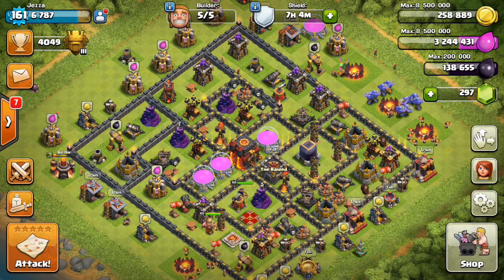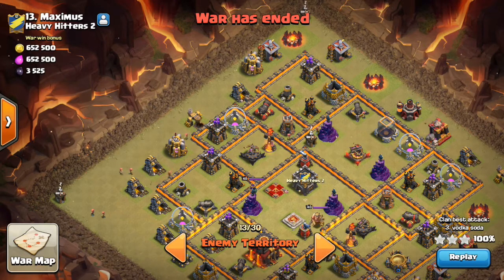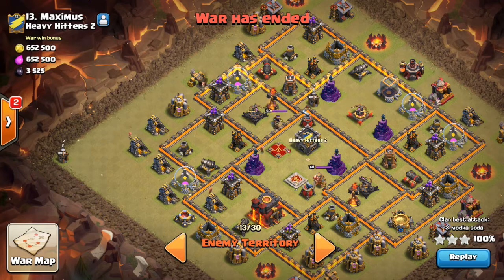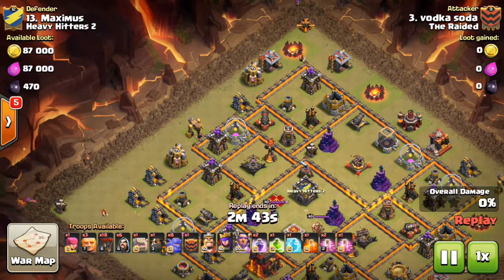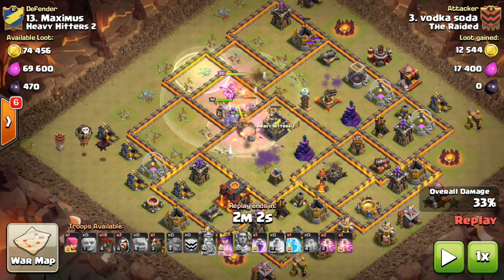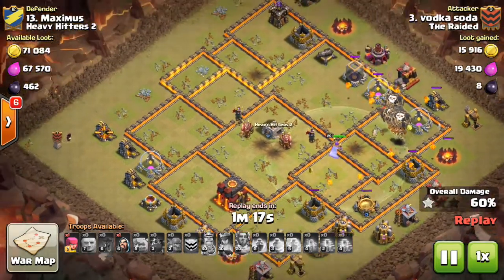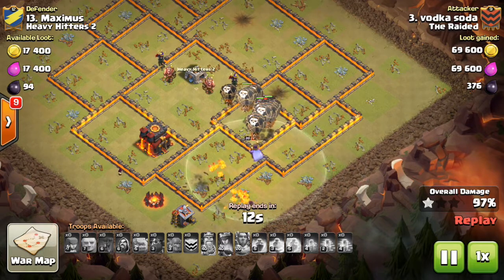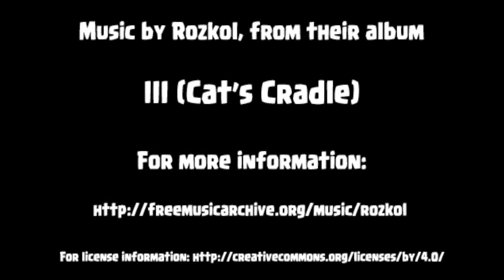TH11 3 Star Air Raid - With Vodka Soda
In this video Jezza has Vodka Soda, beast town hall 11 attacker, from The Raided on to talk about hitting with air at TH11.  Vodka goes into detail on how to 3 star, and what bases are right for air attacks, as well as where and how to use your kill squad.